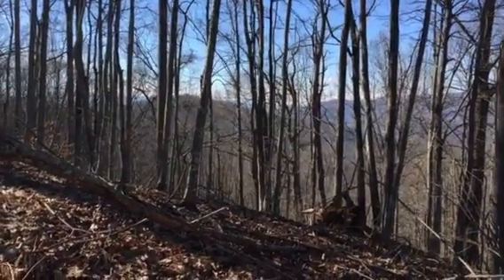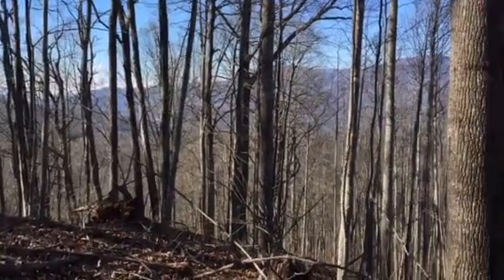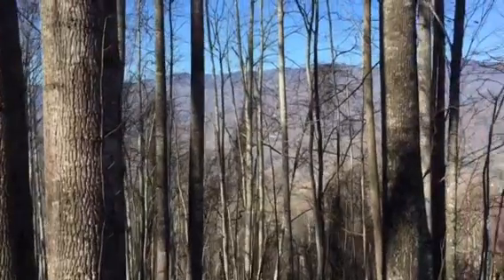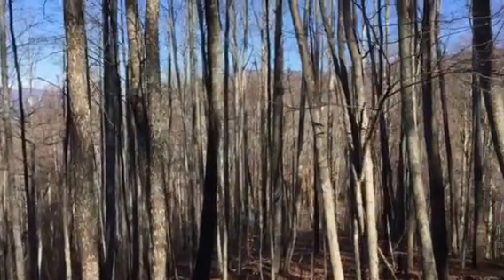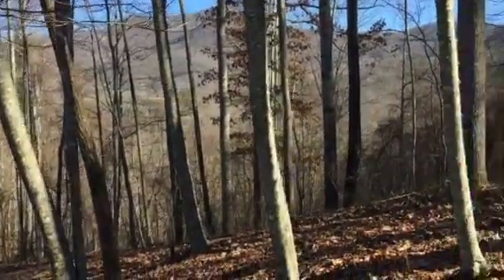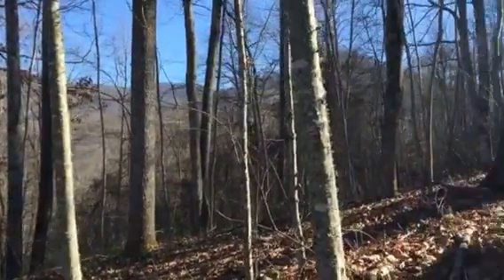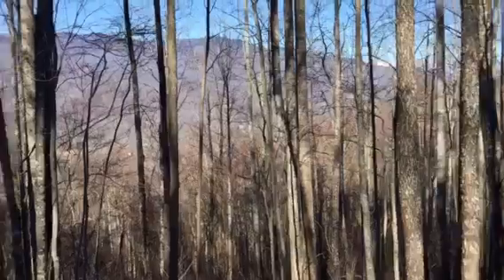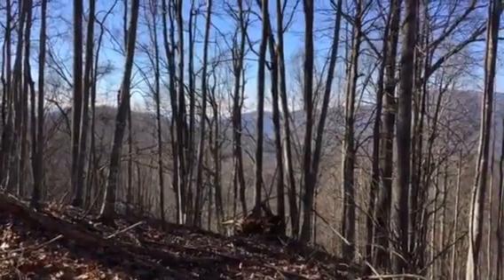Balsam Mountain Preserve #31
Homesite 31